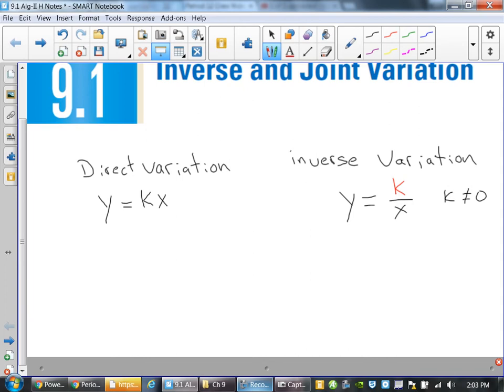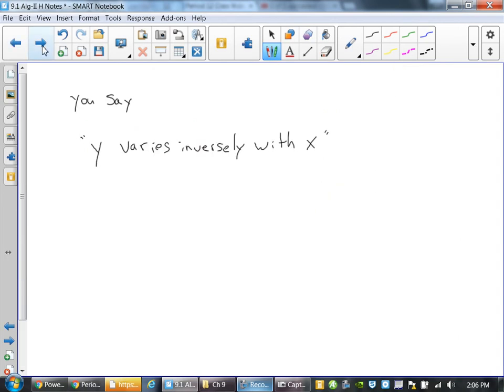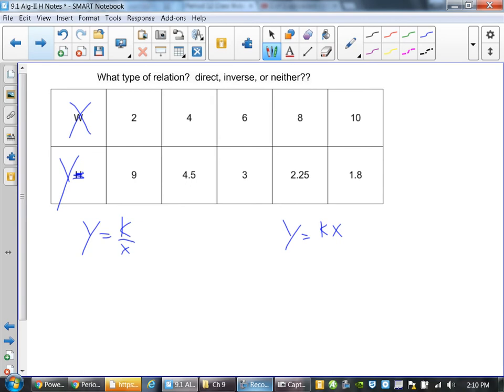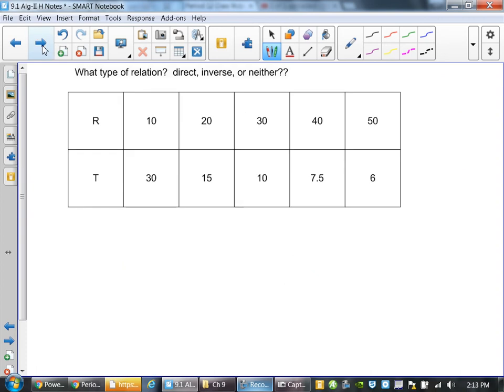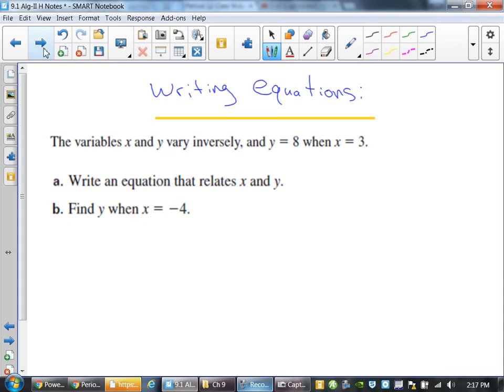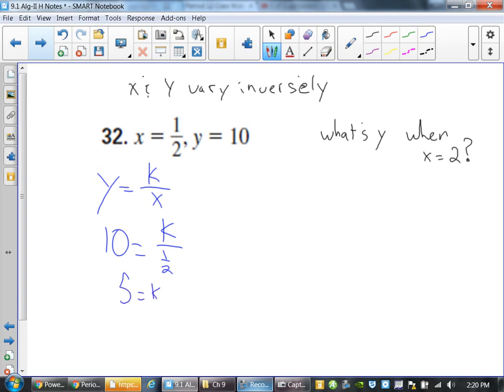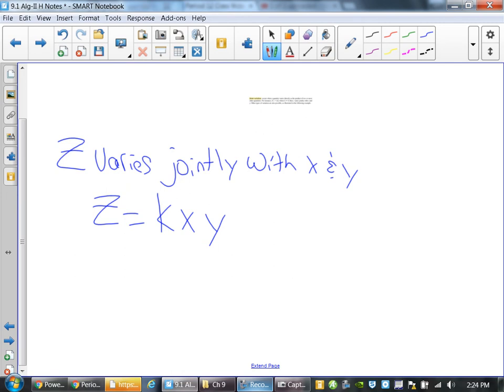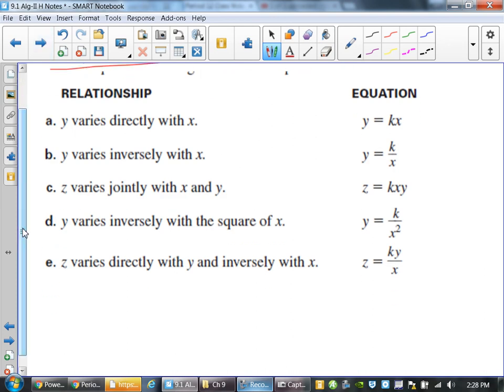November23 9 1 Notes p12